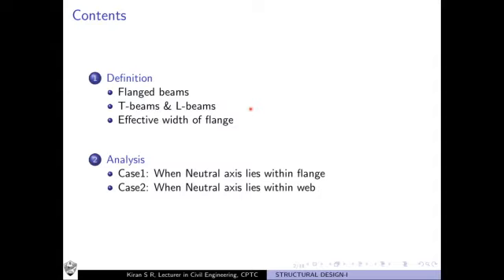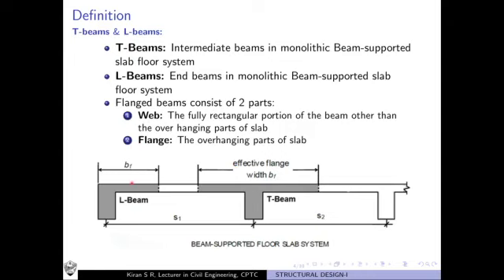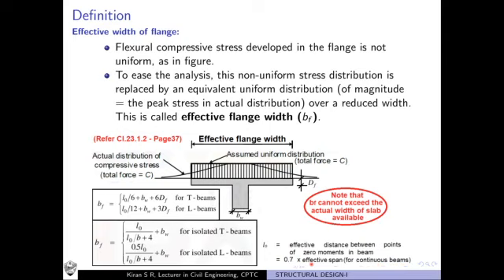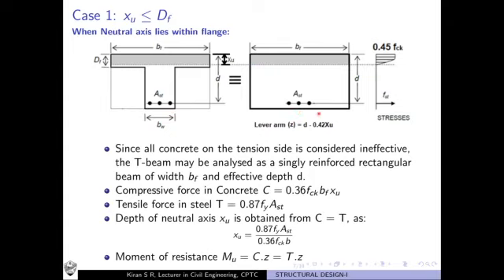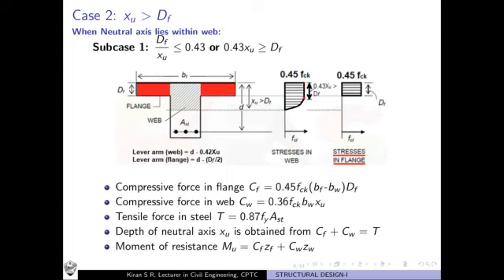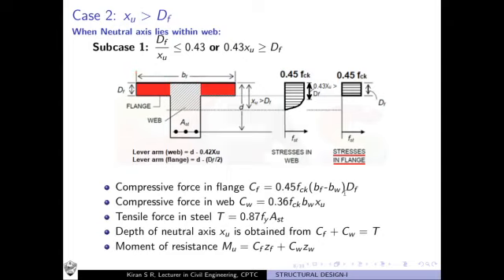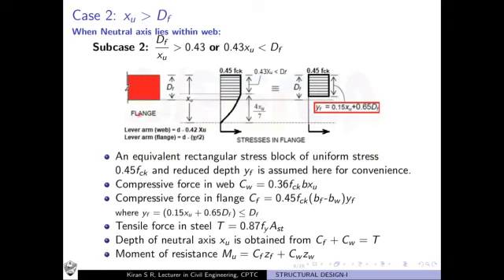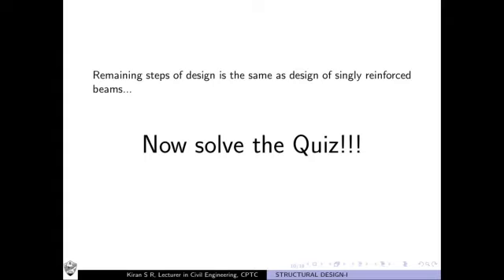Structural design 1 - 31 Design of Flanged Beams